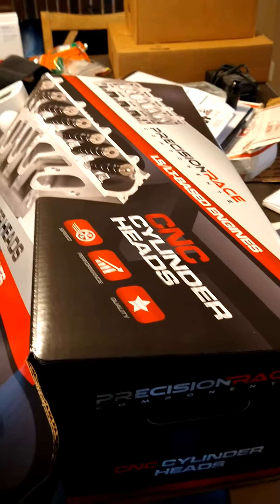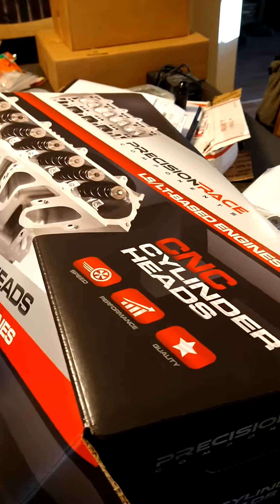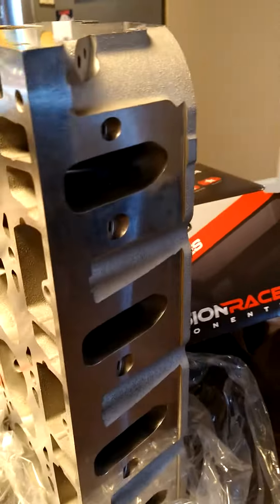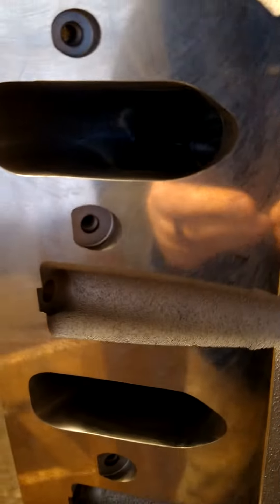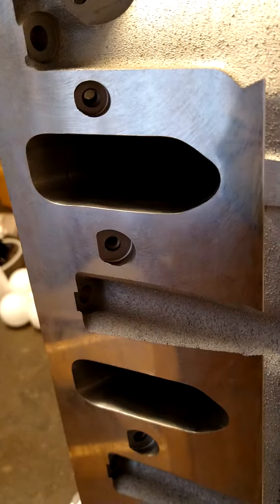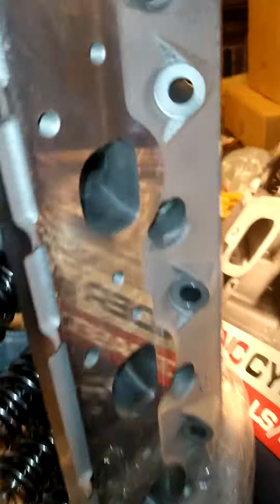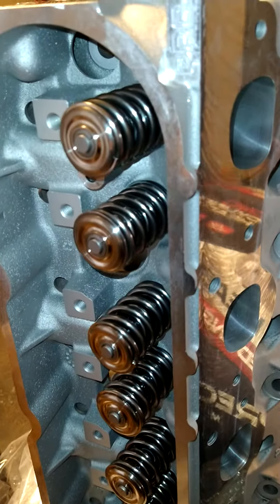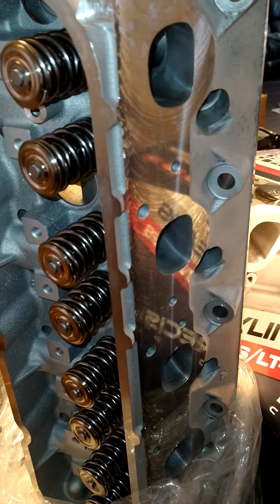Texas Speed cylinder head reveal originally were 799/243 castings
Texas speed stage 1 cnc port ls6 heads
originally were 799/243 castings